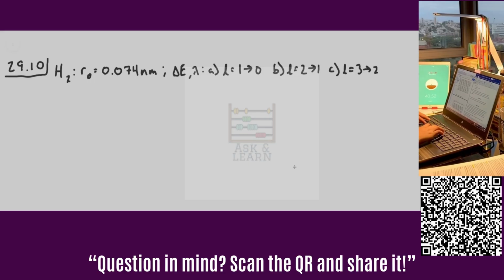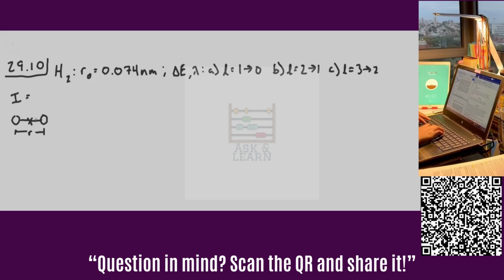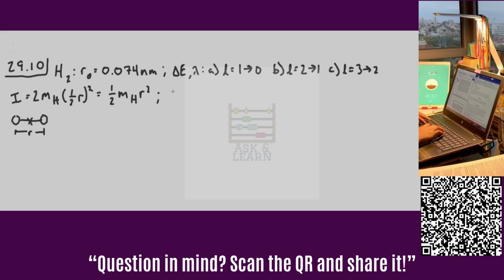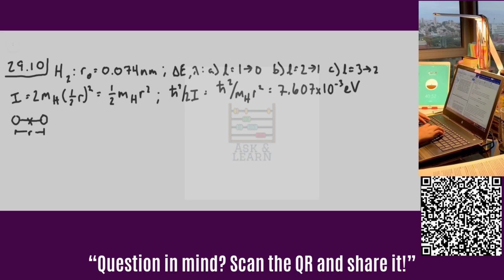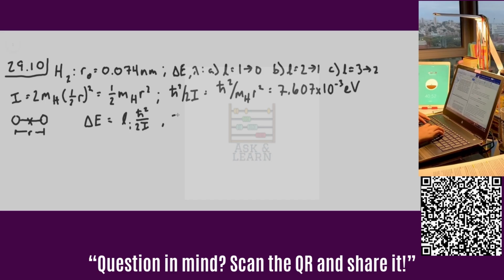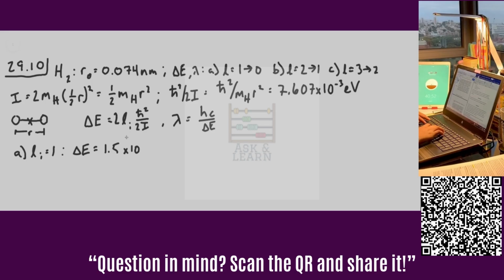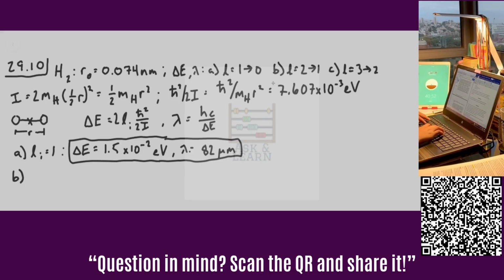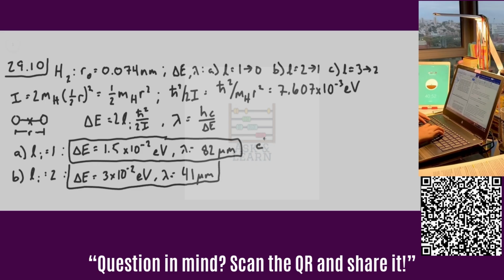The equilibrium separation of H atoms in the molecule is 0.074 nm (Fig. 29-8). Calculate the energ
The equilibrium separation of H atoms in the molecule is 0.074 nm (Fig. 29-8). Calculate the energies and wavelengths of photons for the rotational transitions ( ) 1 to 0, ( ) 2 to 1, and ( ) 3 to 2.